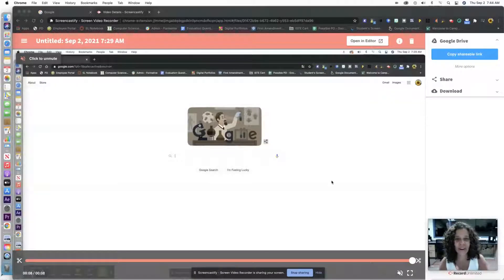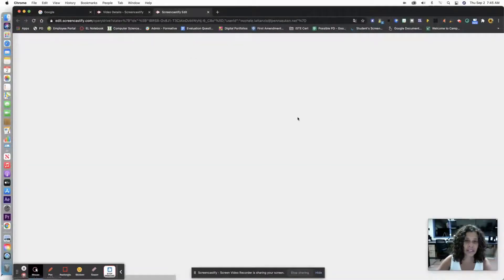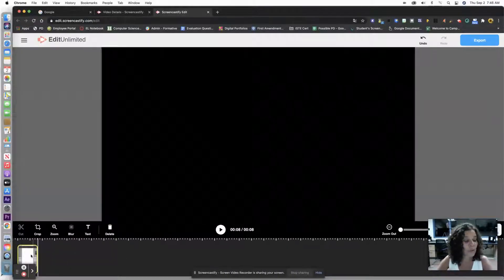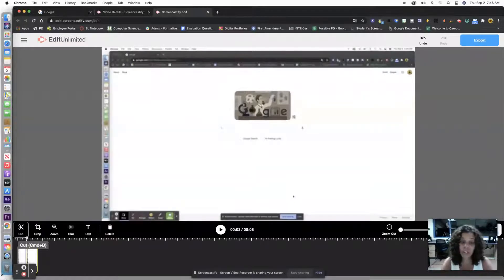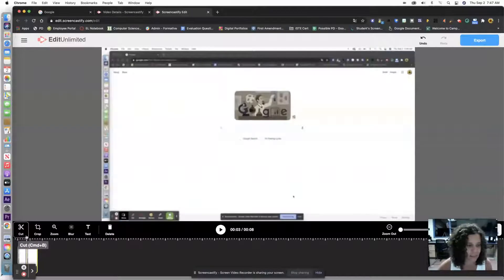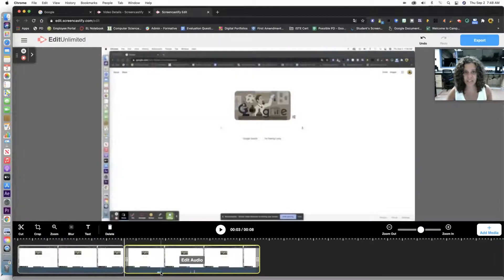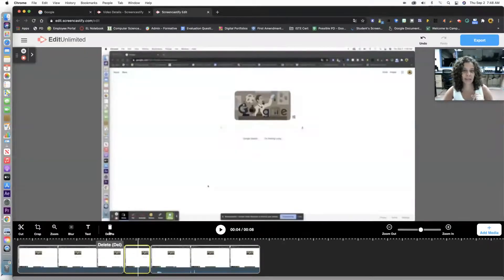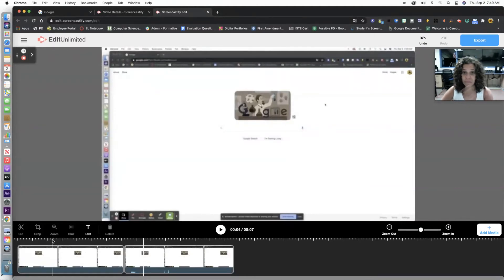Screencastify Cutting Video